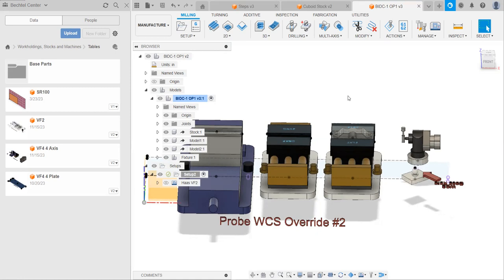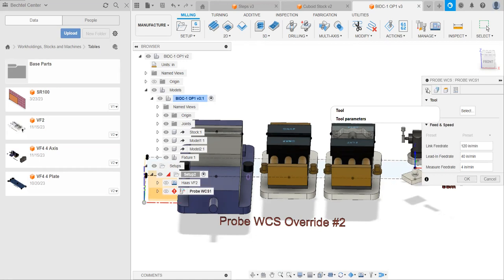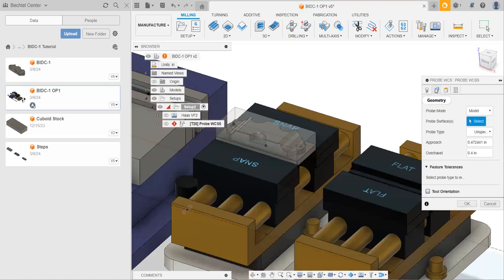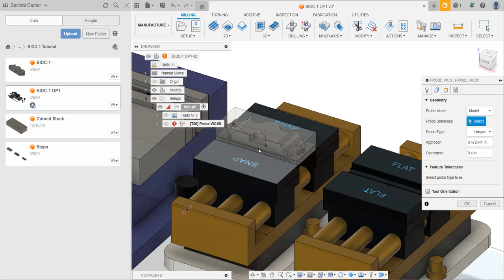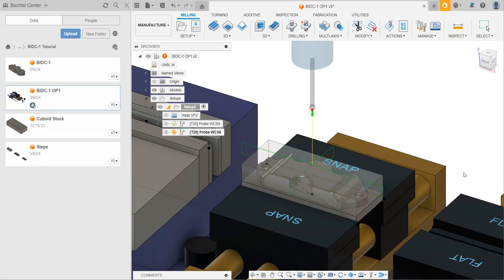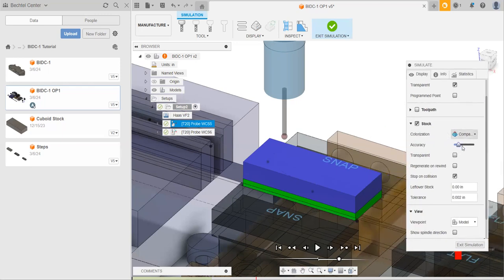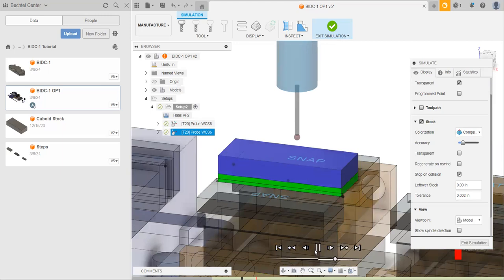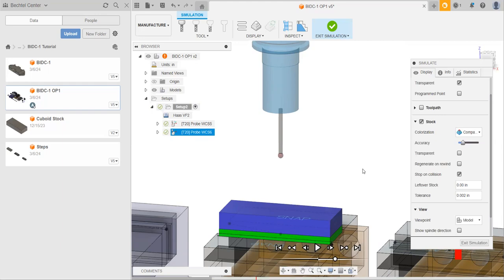CNC Mill #4 - Probing